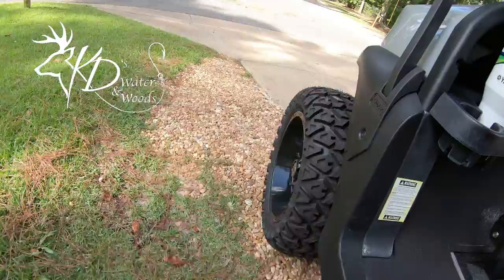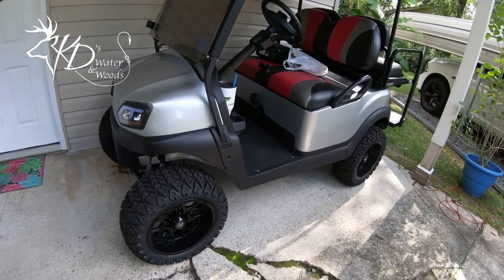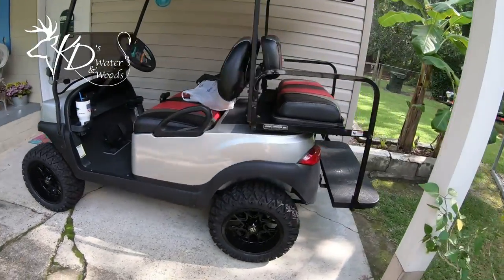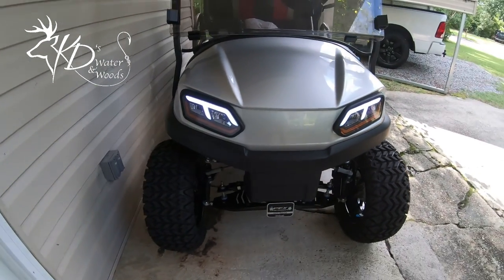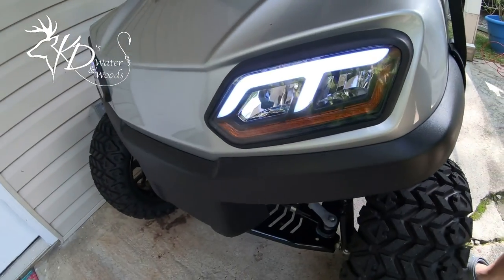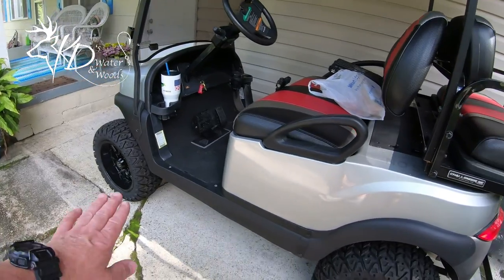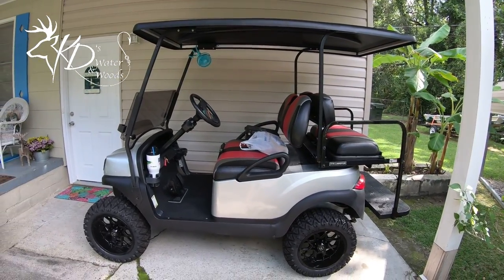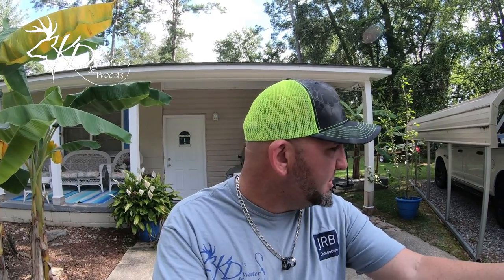CLUB CAR (new ride)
We got a new ride here! Been wanting to get one for a long time and FINALLY. I got one! Appreciate you guys watching.

KD's WATER AND WOODS! Enjoying the Outdoors (And so much more)
CHASING THAT DREAM and working hard at it.  Thanks everyone for watching my videos.  Thanks ya'll for all the support...

*RUMBLE - KD's WATER AND WOODS / DRAWDY RC

SPECIAL THANKS
PINETREE GUN AND PAWN
Hwy 122
Thomasville, Georgia
Paul Crosby - Owner
*Tell them KD sent you and get 10% your fishing equipment purchase

Southern Promotions and Apparel
Jeremy Jones - Owner
Cario, Georgia

JRB Construction
Rusty Bagwell - Owner
Athens, Georgia

KEEP CHASING THAT DREAM AND NEVER GIVE UP!

Thank you so much for all the support of KD's WATER AND WOODS